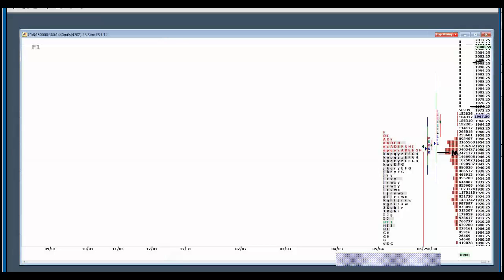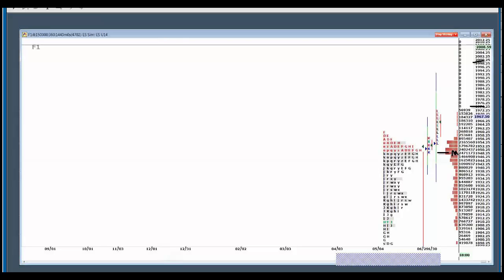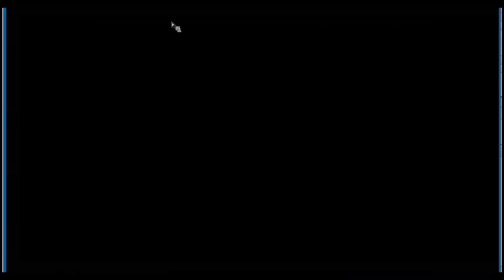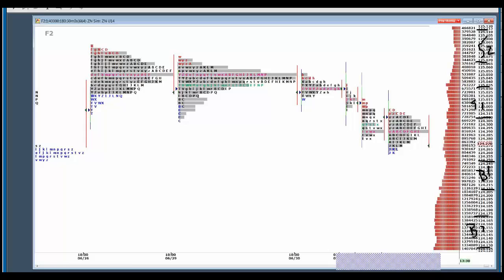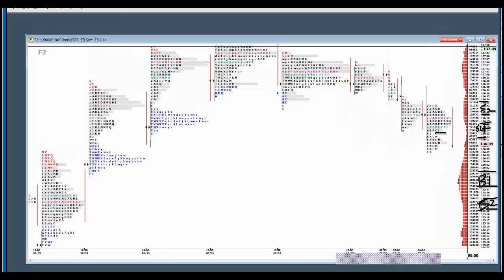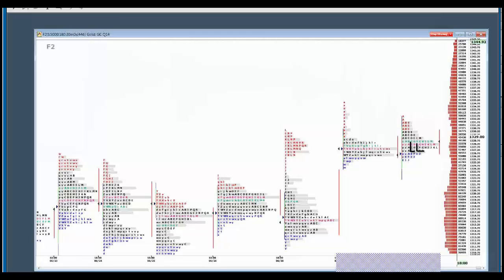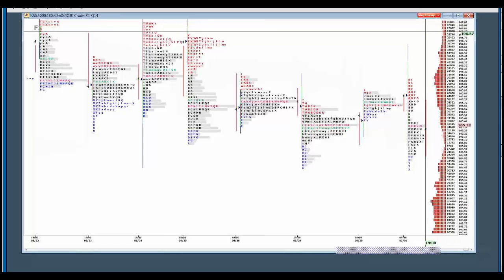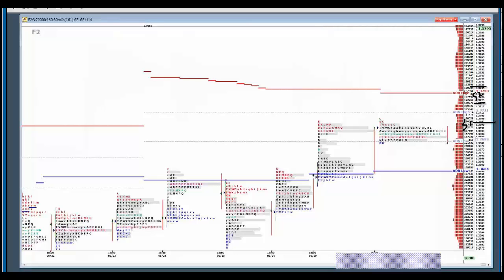7-01-14 CNFT Post Mkt Commentary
Market analysis and trade recommendations for the ES, ZN, ZB_ CL, GC_ 6E contracts